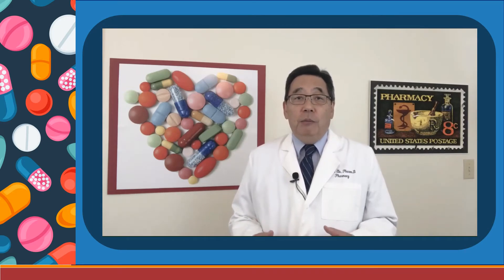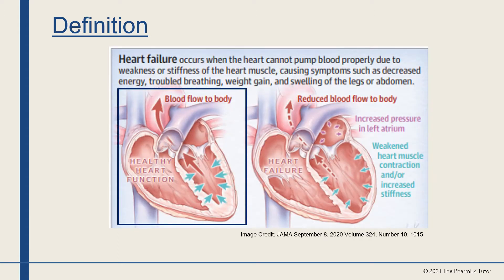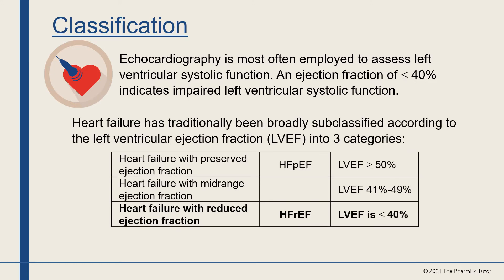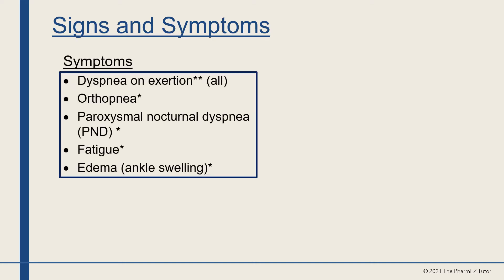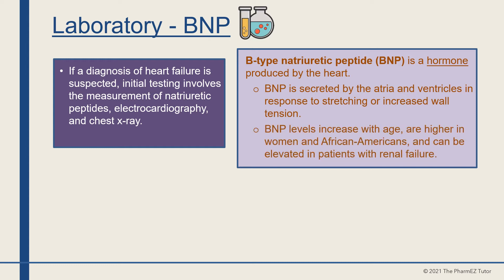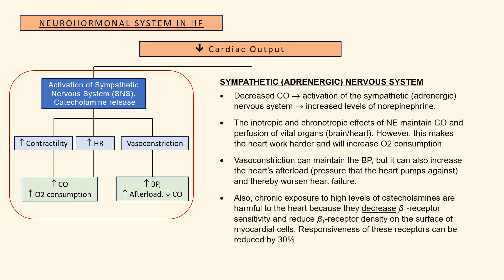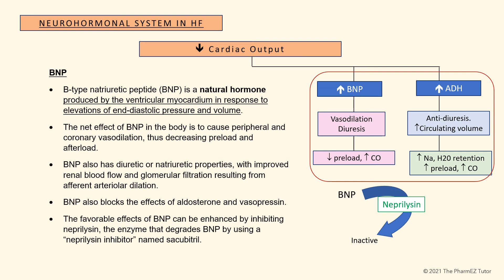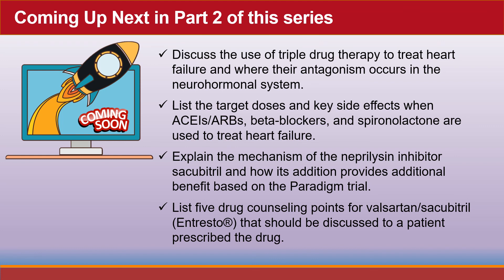Heart Failure Medications- Part One- Introduction. Lecture for Pharmacy Students and Pharmacists.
In part one of this four-part lecture on Heart Failure medications, we will:
• Define heart failure and describe its epidemiology and prognosis.
• List five key signs and five major symptoms of heart failure.
• Describe what BNP is and identify what value is indicative of heart failure.
• Explain the influence that the neurohormonal system has on a weakening heart.
• Summarize how the sympathetic nervous system, the RAAS system, and ADH are activated in heart failure, and explain the physiologic impact it has on the body.